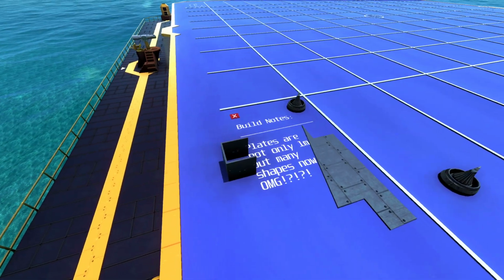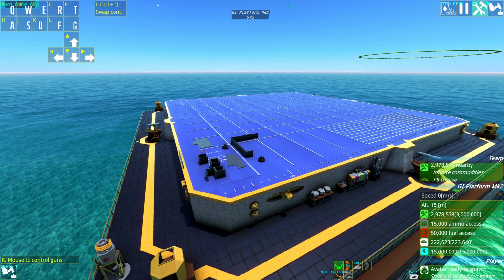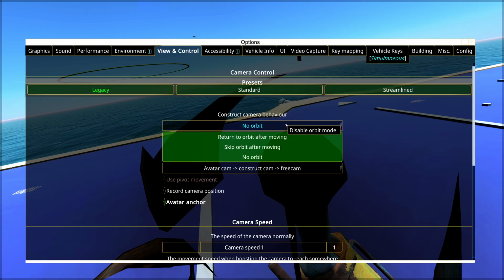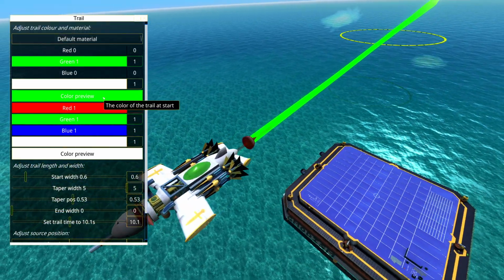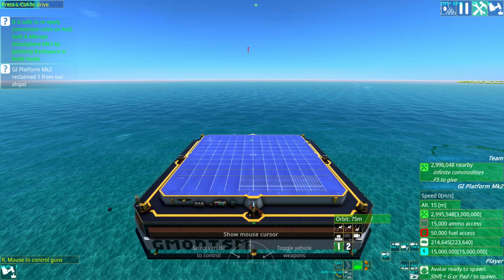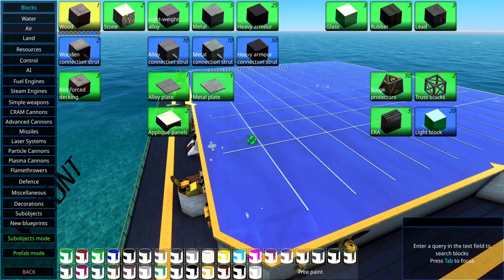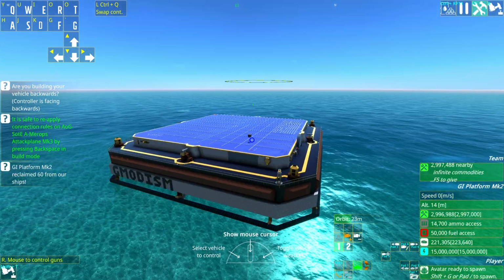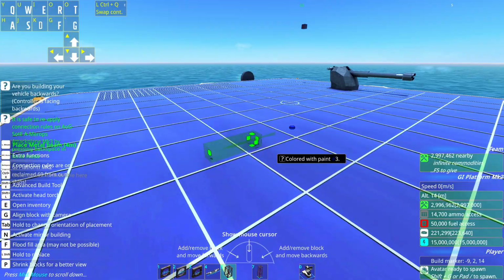From the Depths Update 4.2.6: Camera Overhaul, QOL & Effect Colors!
From the Depths update 4.2.6 adds color customization, QOL improvements, and camera/UI refinements. Many will be happy to know: the old camera option is basically back!

to find all our content, assets and communities.

*_▷ CONTENT:_*

*_⚙︎ COMMUNITY:_*

*_☕︎ SUPPORT:_*

*_⌂ ABOUT:_*

The Empire of Gmodism emerged from the intergalactic Gmodism Industries megacorporation, out of which the Great Metropolis grew, spanning entire continents in its present form. The Empire has four cardinal arms, each deemed equally important: the Ecclesiarchy, the Government, the Imperial Gmodist Unified Armed Forces, and the Mercantile Sector. Together, they assert strength and eternal imperial domination. Anyone engaging with the Gmodism universe is called a Gmodist, anyone participating or communicating with our universe may also be referred to as an Imperial Citizen. _DISCLAIMER: The Empire of Gmodism is a fictional universe, our content may partly or entirely be in-character, any events, words or titles described are within said universe._

_♪ MUSIC:_ Provided by: New World Mouge Heart and in-game music: Licensed according to our agreements and via broad licenses respectively.

_Be Awesome, Be Nerd!_